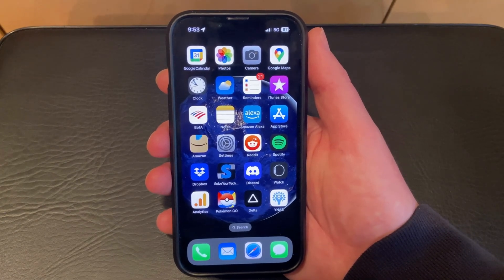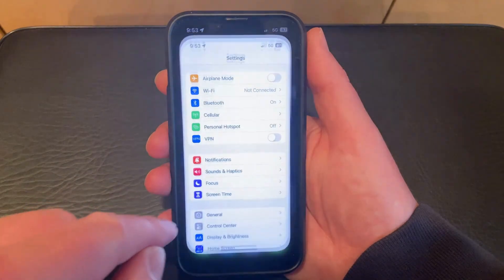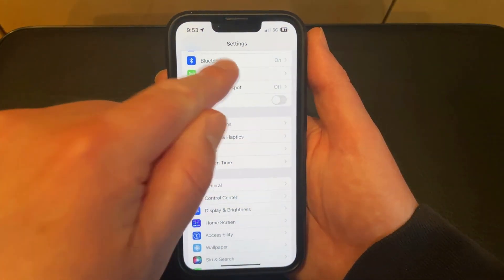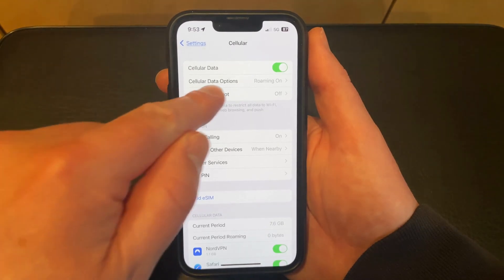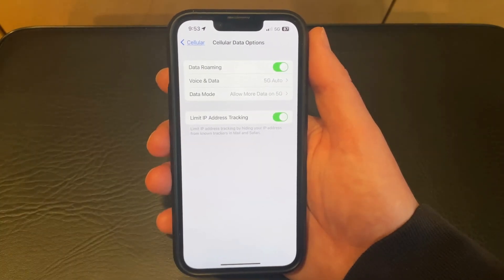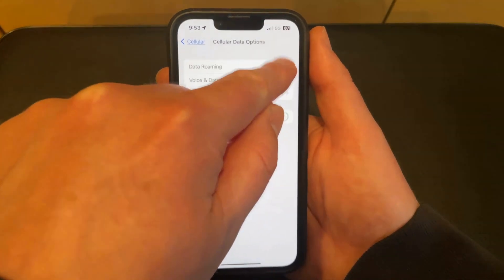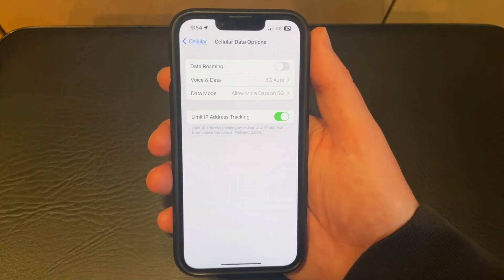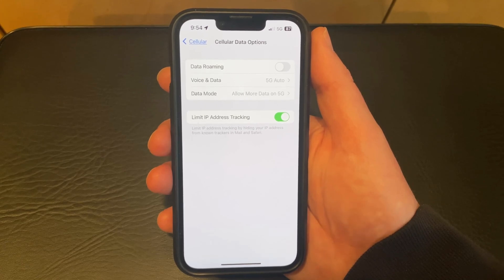Data Roaming iPhone 13 - How to Turn On/Off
If you're an iPhone 13 user, you're likely familiar with the data roaming setting. However, there may be times when you want to turn off data roaming to avoid incurring expensive charges or when you're using a different data plan. In this article, we'll walk you through how to change the data roaming iPhone 13 setting.

First, it's important to note that the process for changing the data roaming setting on an iPhone 13 is similar to other iPhone models. Here are the steps:

1. Open the Settings app on your iPhone 13.
2. Tap "Cellular" from the list of options.
3. Choose the "Cellular Data Options" button.
4. Tap the button next to “Data Roaming” to turn data roaming on or off.

It's as simple as that! However, there are a few additional details you should be aware of when it comes to data roaming on your iPhone 13.

One thing to keep in mind is that when data roaming is turned on, your iPhone 13 will automatically connect to available networks while you're traveling. This means you could incur additional charges from your carrier, especially if you're using data-intensive apps or streaming video. To avoid unexpected charges, it's a good idea to turn off data roaming when you don't need it.

Another important point to remember is that data roaming may not be available in all countries or regions. If you're traveling to a location where data roaming is not supported, you may need to purchase a local SIM card or rely on Wi-Fi networks to access the internet.

Finally, if you're concerned about using too much data while roaming, you can also contact your cellular or mobile provider to see which options they provide. For example, Verizon has a TravelPass option that can allow you to use data while roaming at a much lower rate.

By following the steps outlined above, you can quickly turn data roaming on or off as needed. Just remember to be mindful of your data usage and the availability of data roaming in different locations.

To find out more about how to change the data roaming iPhone 13 setting, you can read the full article

00:00 Introduction
00:35 How to Change the Data Roaming iPhone 13 Setting
01:14 Outro